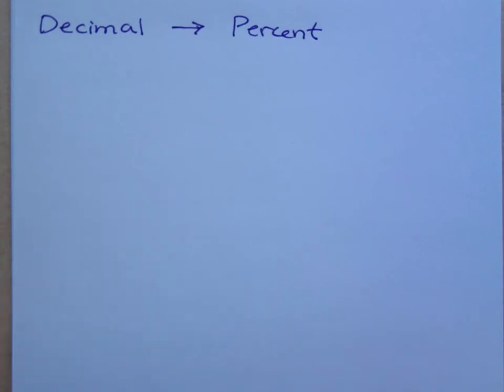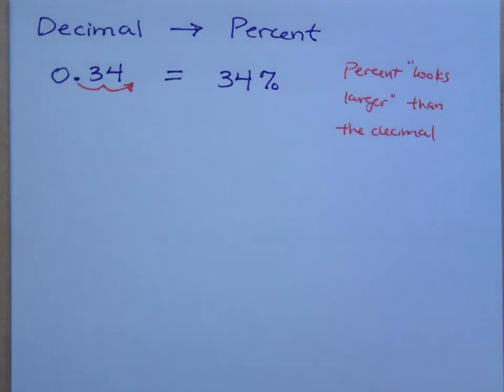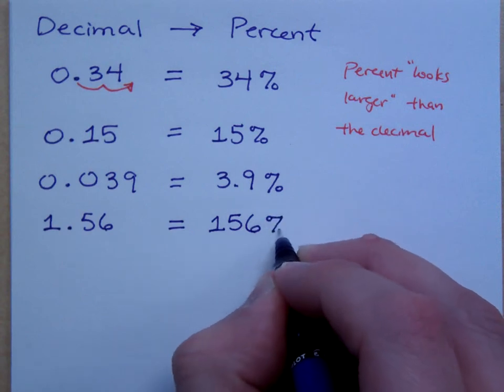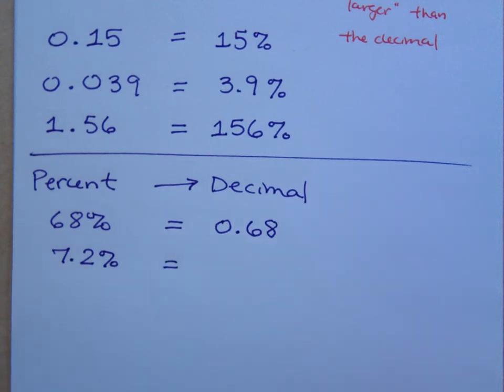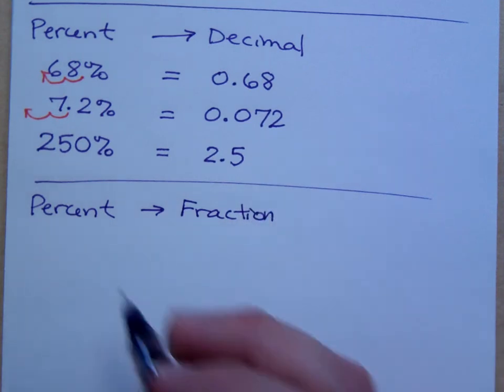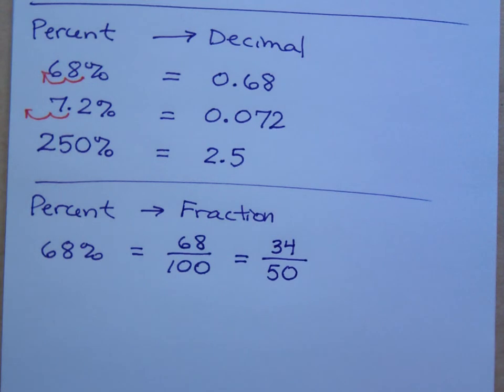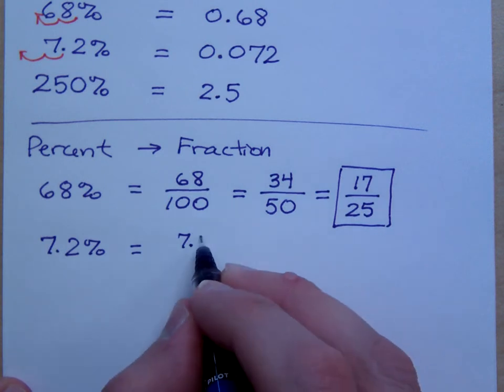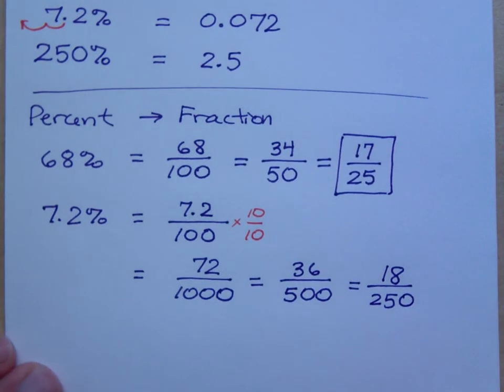Prealgebra - Part 133 (Converting Decimals, Percents, and Fractions)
Convert from a decimal to a percent.
Convert from a percent to a decimal or fraction.